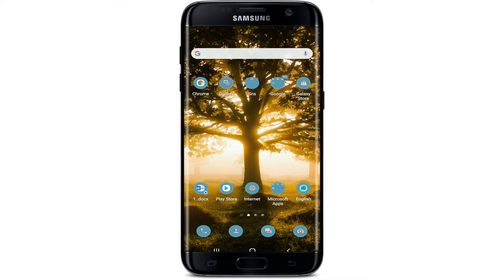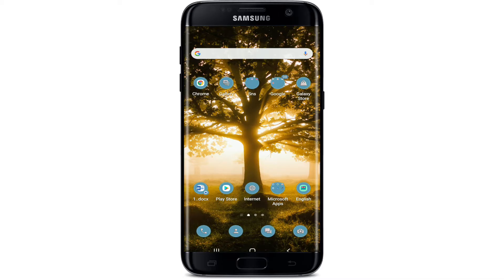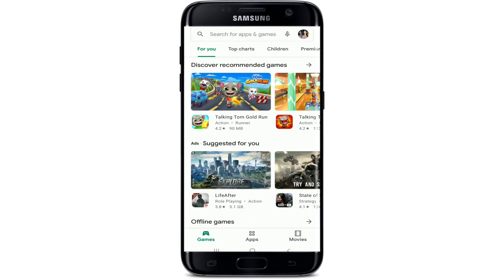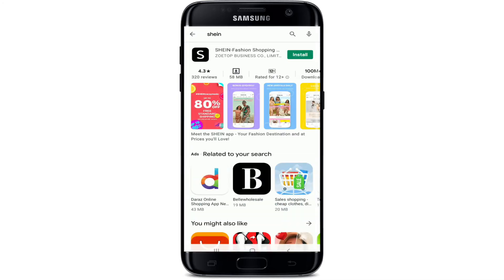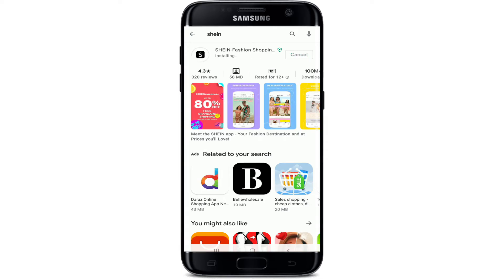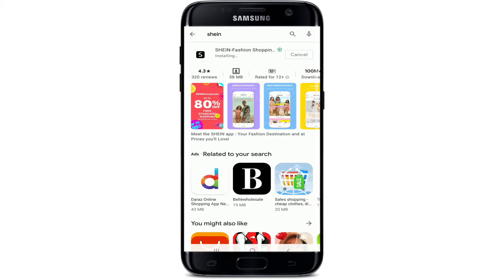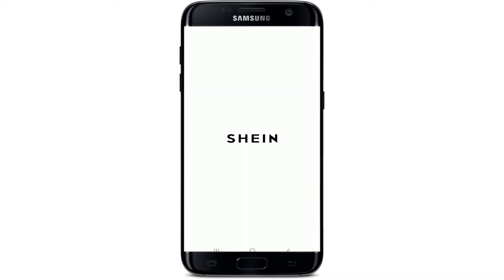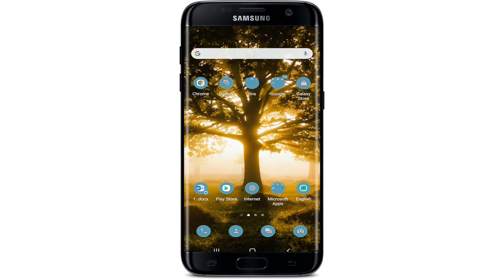How To Download Shein Application? Install Shein App on Android Phone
Shein is one of the most popular fashion websites in the world. We would like to show you how to download and install Shein App on Android phone.

You can also search for “download shein app” or “install shein app android” in Google Play Store on your phone and search 'Shein' on the search box. Now that we've found the application, tap it once so it opens the page of information about this app. At the top, you'll see "Install" with a green arrow to let us know where we can get this application onto our device. Tap on Install now! A window will pop up asking whether or not you want to install Shein App from unknown sources. You should always check yes and then tap OK if there is a warning message popping up when downloading applications from other sites than what's listed in Google
I'm excited to teach you how to download Shein Application so that you can enjoy the best fashion at affordable prices.

0:05: intro
0:14: how to download Shein Application?
1:38: outro